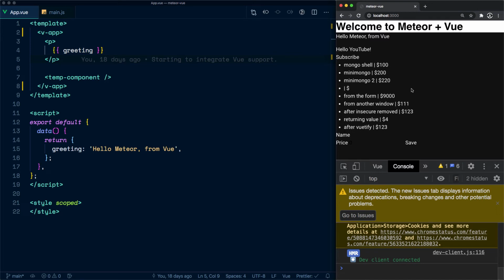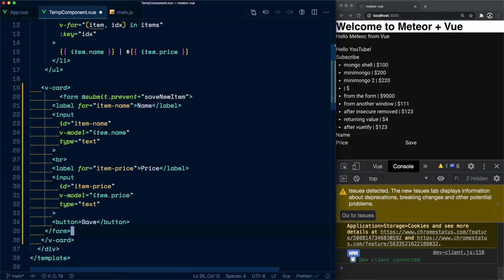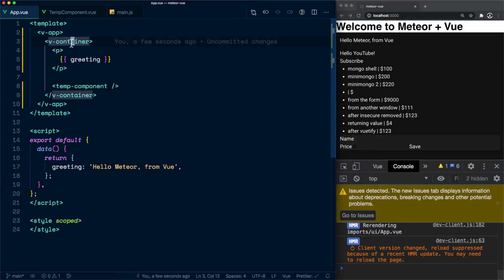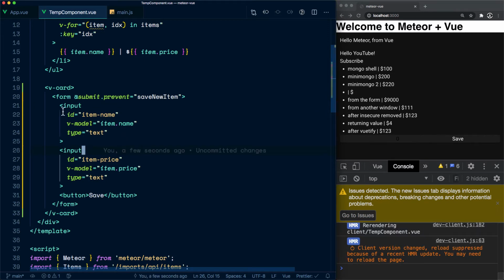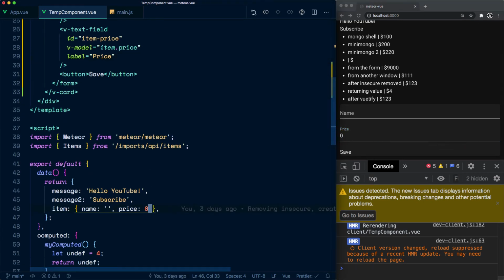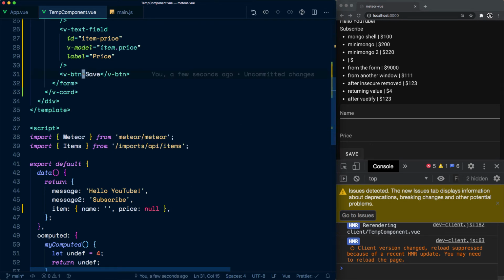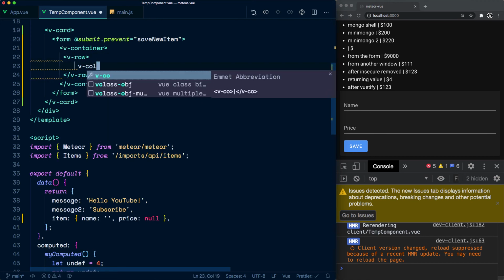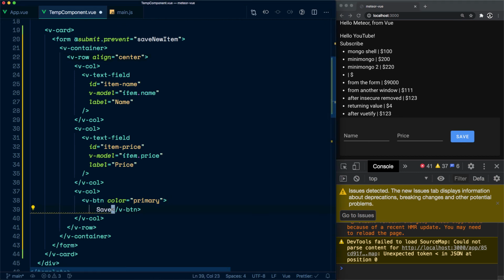19: [Meteor + Vue] Vuetify Form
We'll modify the form to use Vuetify components instead of native ones.